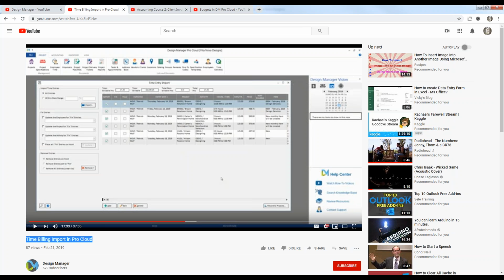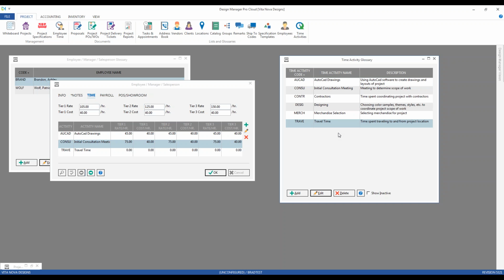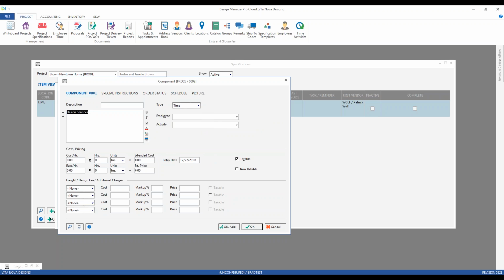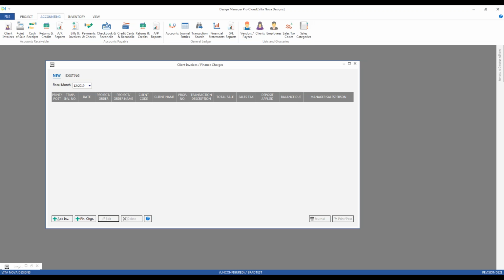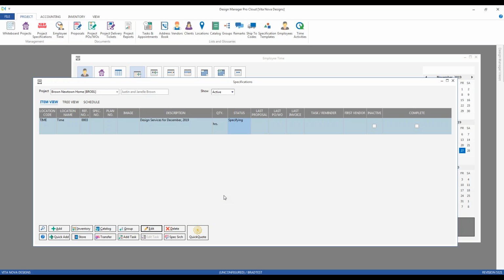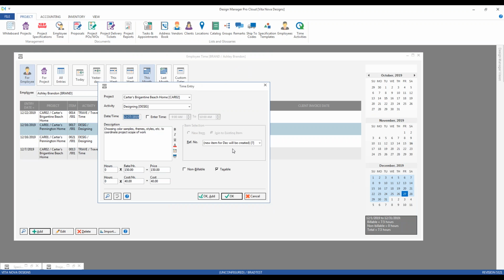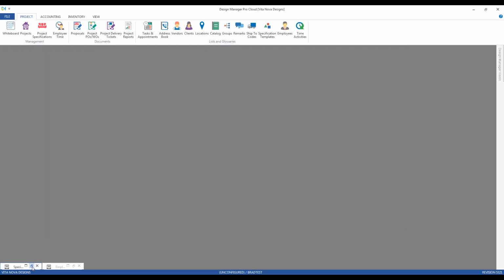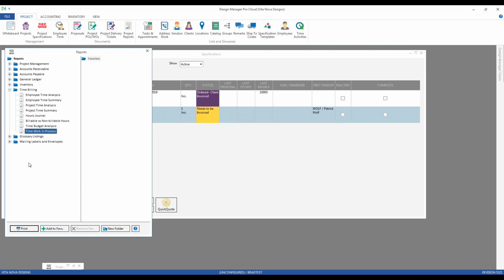Time Billing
Adding New Time Items
Joining Time to an Existing Item
Printing Time Details and Supplement

Preface
Create Time Item in Specifications
Time Activities
Use Specifications to record Time Entries
Create Single Time Item for a Specific Time Frame or Time Buckets
Using the Employee Time System
Reports
Budgets
Conclusion